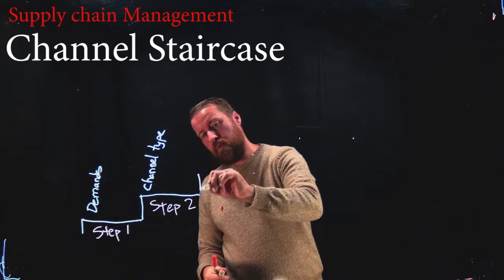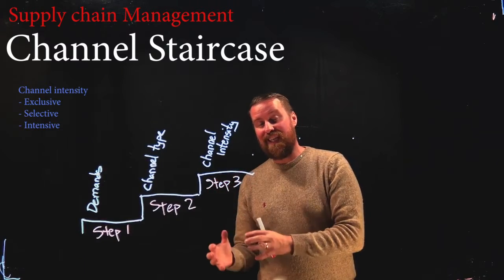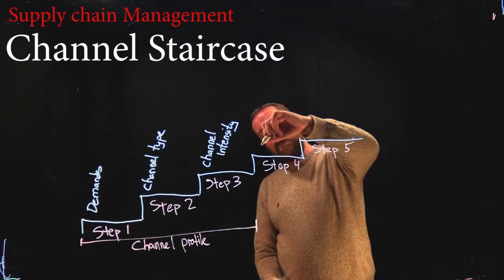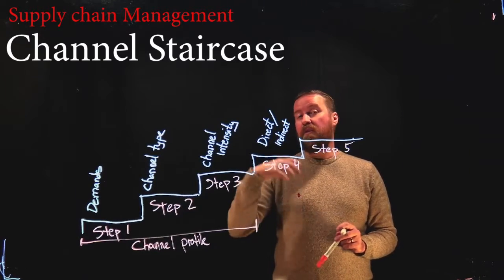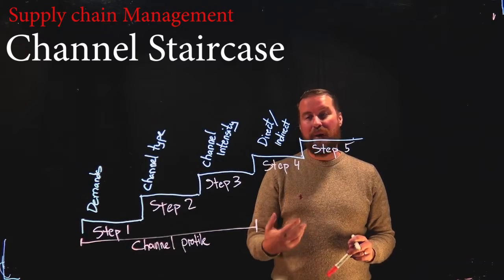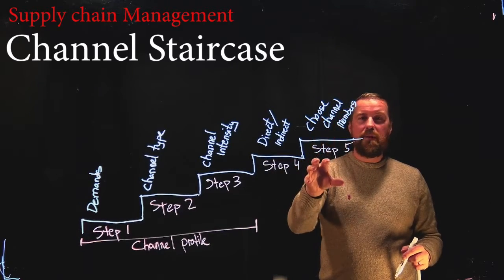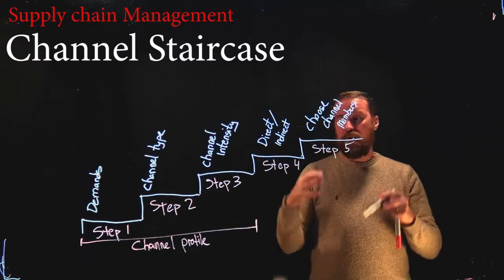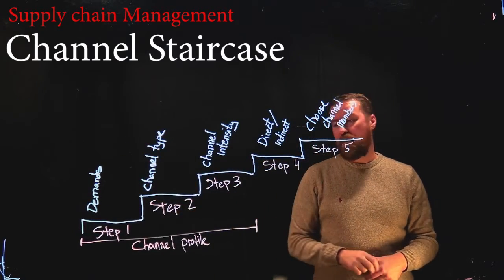The Channel Staircase - Supply Chain Management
How to build your distribution channel in 5 steps. The 3 first steps is the channel profile (channel strategy). The last 2 is the implementation.
- Channel demands
- Channel type
- Channel intensity
- Distribution type
- Channel members